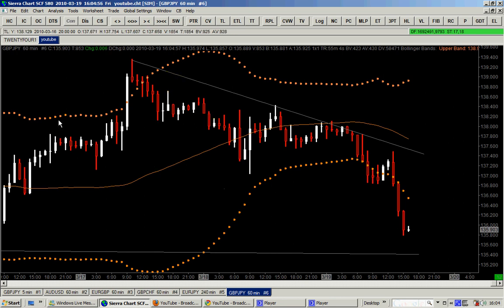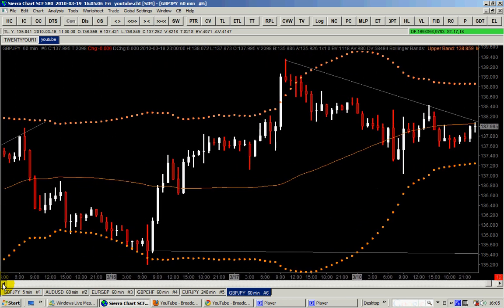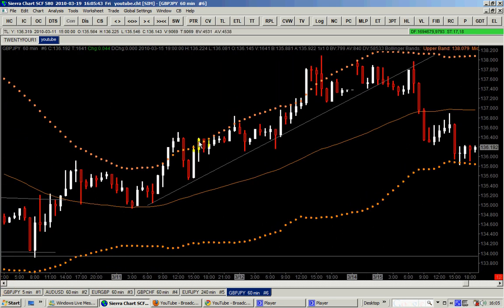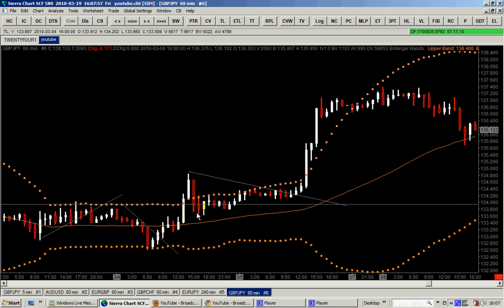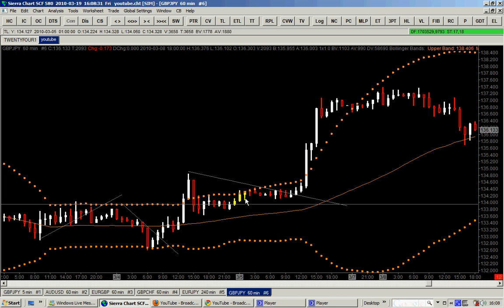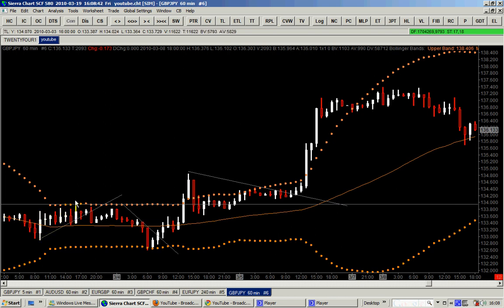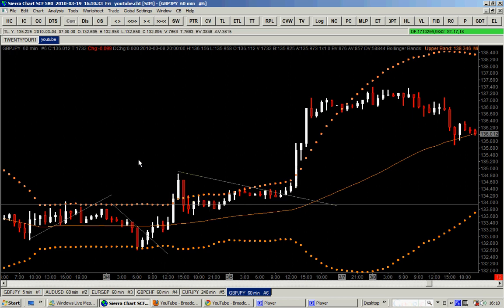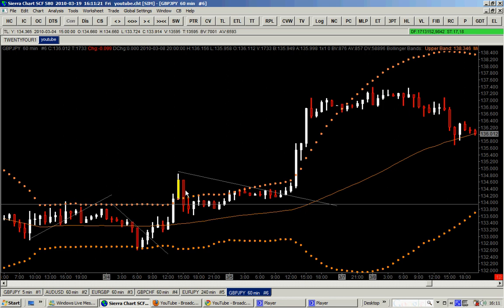Trade to win using Bollinger bands like a pro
Learn to trade to win consistently using the Bollinger bands like pro.
Discover and learn how to trade Bollinger bands like a pro.